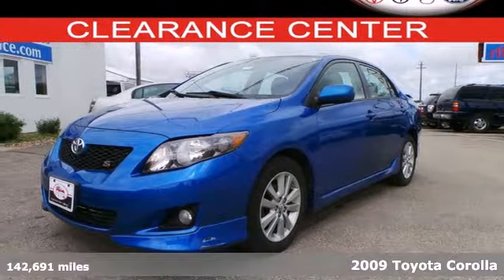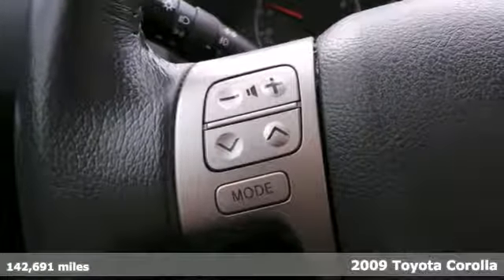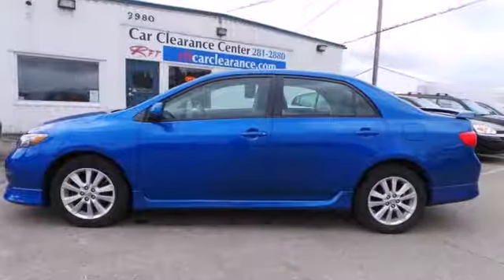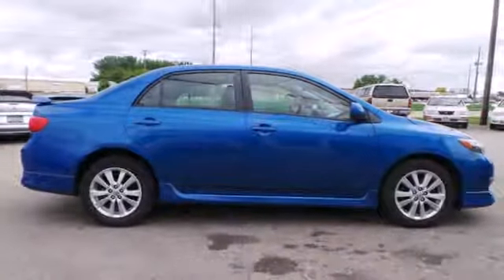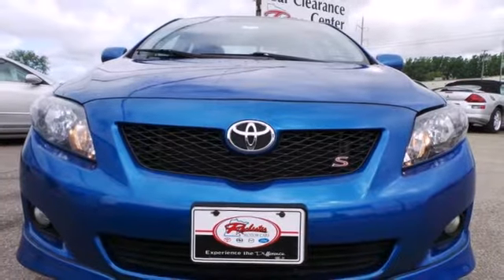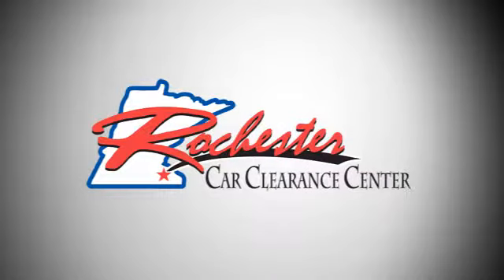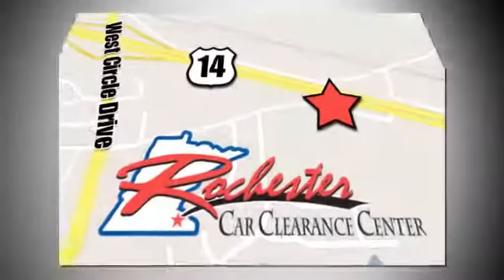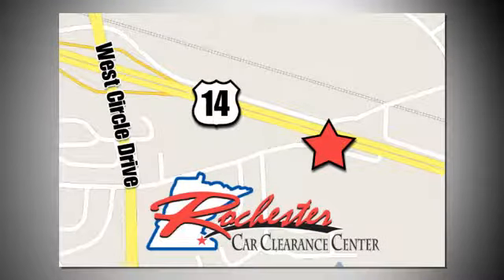2009 Toyota Corolla Rochester Winona, MN SA16834 - SOLD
Year: 2009
Make: Toyota
Model: Corolla
Trim: S
Engine: 1.8L I4 DOHC Dual VVT-i
Transmission: 4-Speed Automatic
Color: Blue
Mileage: 142691
Stock #: SA16834

Tune-Ups
Transmission Service
Brake Service
Performance Parts
Factory Wheels

Address:
2980 HWY 14